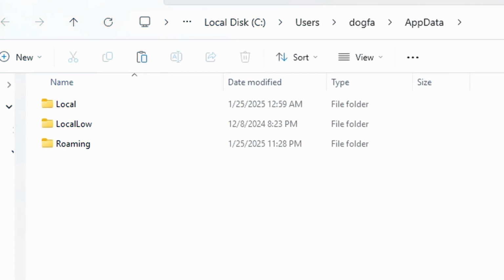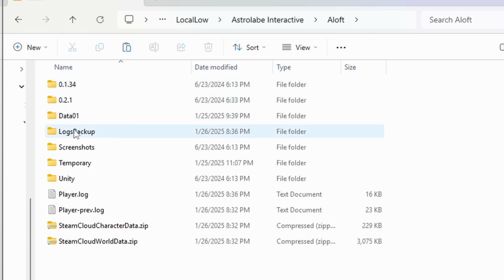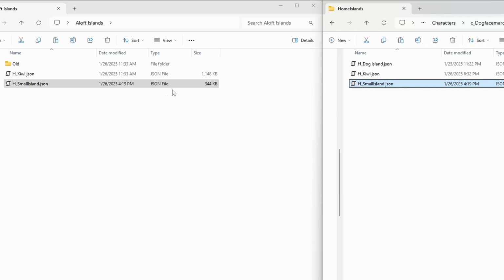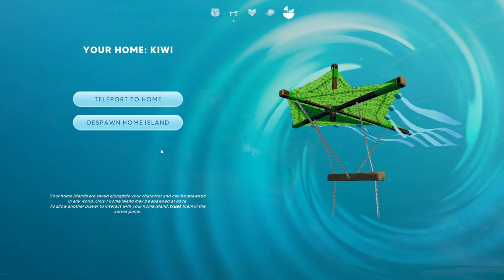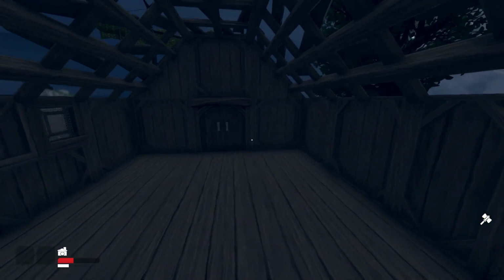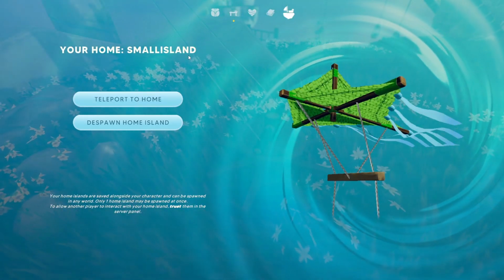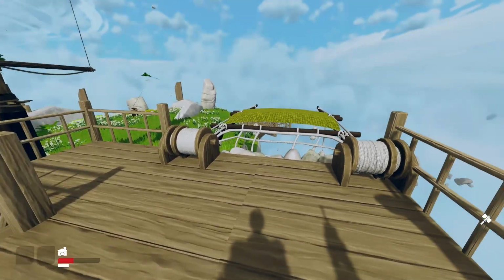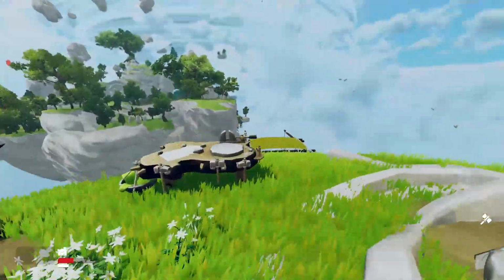Aloft: Home Island Transfer to Other Player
Aloft: How to transfer an in-game Home Island to another player or computer. Share your in-game Home Island build with your friends. Not about using the in-game Island Creator.